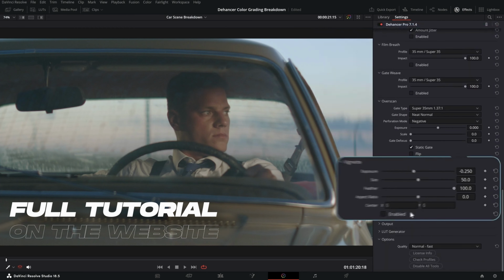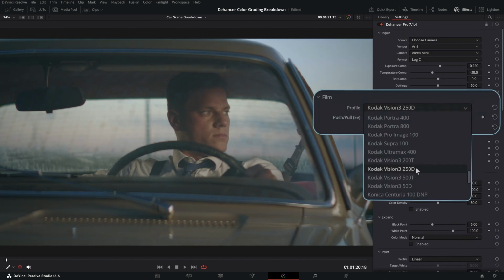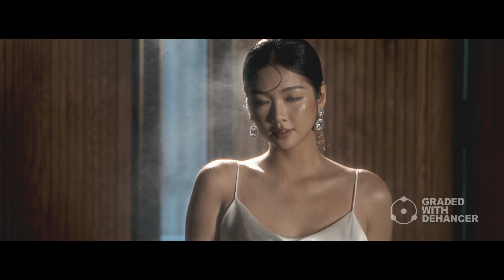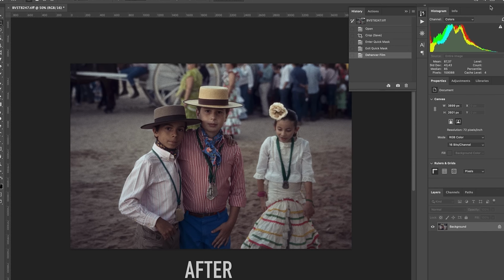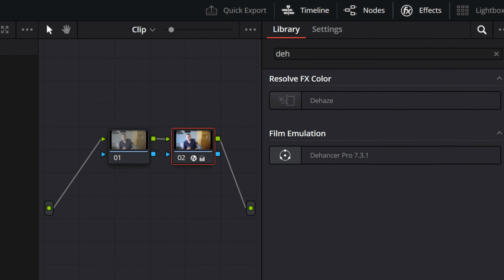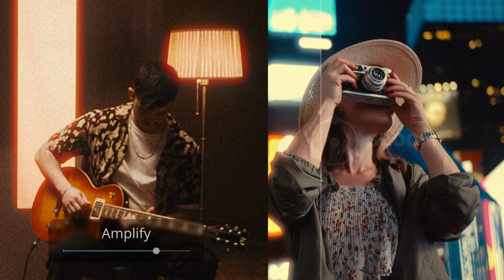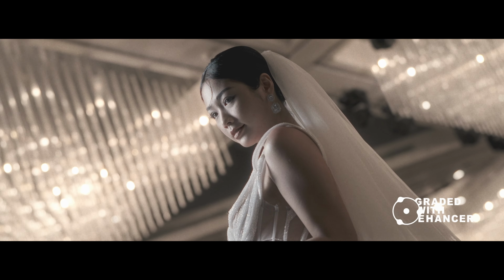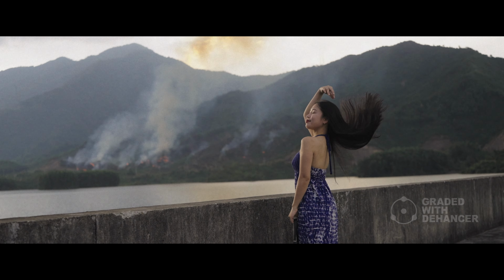Is Dehancer Worth It? A Simple, Honest Look at This Film Emulation Plugin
Dehancer Film Plugin - Elevate your post-production with Dehancer.

This video is an honest review of Dehancer Pro, a film emulation plugin I started using in DaVinci Resolve — even though I’m not a professional colorist. I share how I went from using quick LUTs and Film Look Creator to getting more cinematic results with tools like halation, bloom, and real film stock emulations. I explain how to install Dehancer, how I use it on S-Log3 footage, and whether the Dehancer price is worth it for solo creators. If you're curious about film emulation in DaVinci Resolve, this video shows what’s possible — even as a self-taught filmmaker.

35mm F1.4 DG DN for Sony E Mount
Sony Alpha 7CR Full-Frame
Tamron 35-150mm F/2-2.8
Sigma 16mm 1.4
Samyang 85mm 1.4
Samyang 14mm 2.8
DJI RS3 Mini
Flash Godox AD200
DJI Mic Mini

Music for My Videos:
Perfect for creators looking to enhance their content across platforms.
Get 2 Extra Free Months: Sign up for an annual subscription through my

Elevenlabs voice-over solutions - Try Elevenlabs now for free.

Romedia connected community:
For 20 euro discount on an Annual subscription.